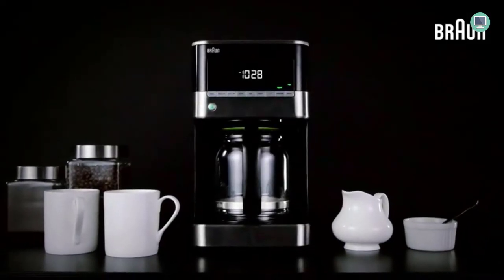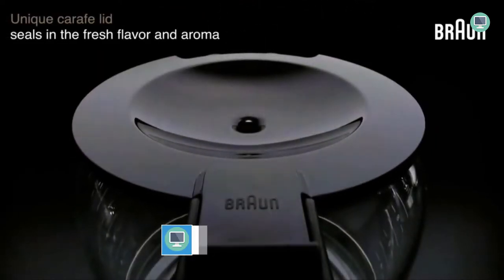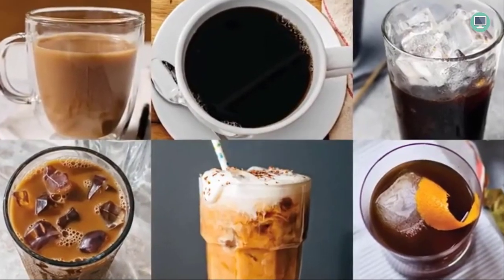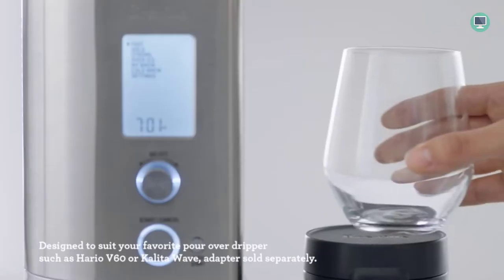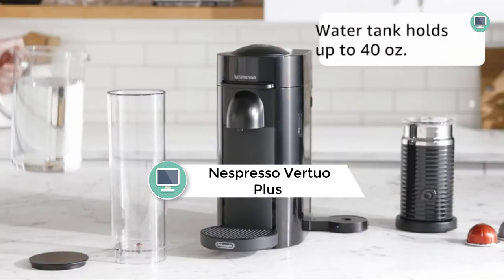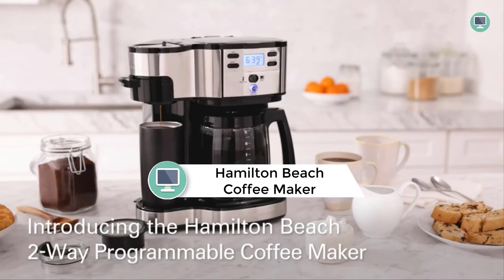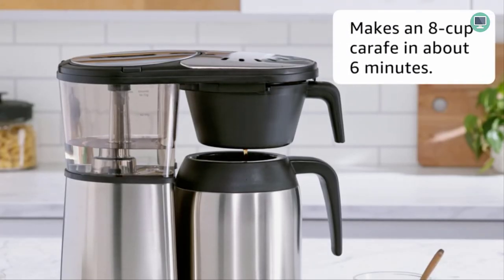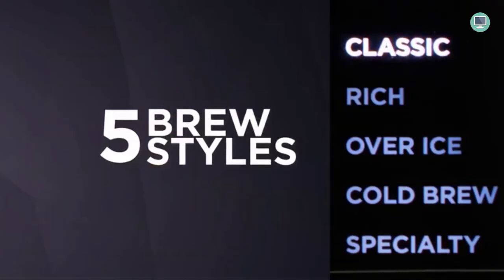6 Best Drip Coffee Maker 2022 || with Timer & Automatic Features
6 Best Drip Coffee Maker 2022 - With Shower Head & Timer
Welcome to Top Tech Picks YouTube Channel, In this video, I'm going to be reviewing the best drip coffee maker on the market and giving you a few tips on how to make the perfect cup of coffee.
I love coffee. A lot of people say that making a great cup of coffee is an art form, and I happen to agree. In this video, I'm going to show you the best drip coffee maker that I've found and give you a few tips on how to make the perfect cup of joe for yourself.
How to choose best drip coffee maker
How to choose best drip coffee maker? This is a question that often comes to the mind of people who are looking for good quality coffee. There are various factors that you need to consider before buying a drip coffee maker. In this video, we will discussed some important tips that you should keep in mind while choosing the best drip coffee maker for your needs.